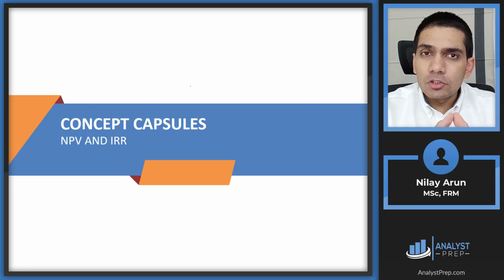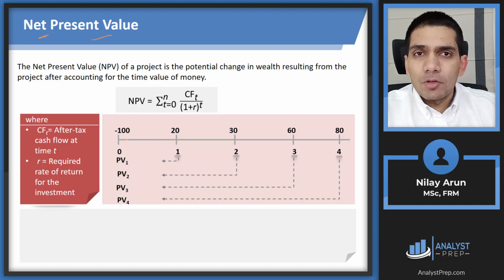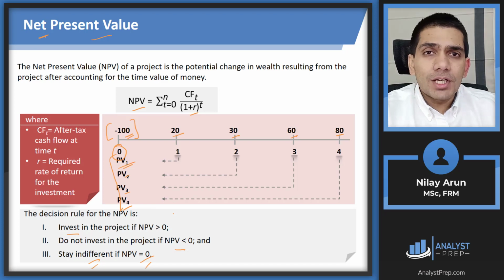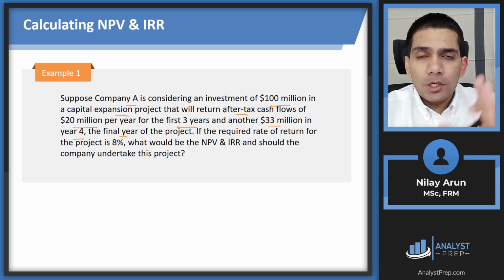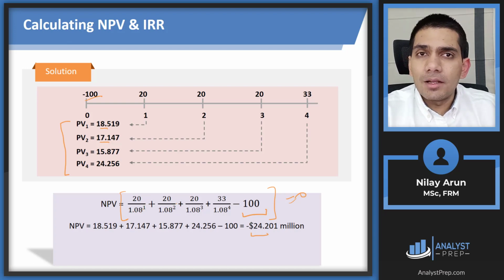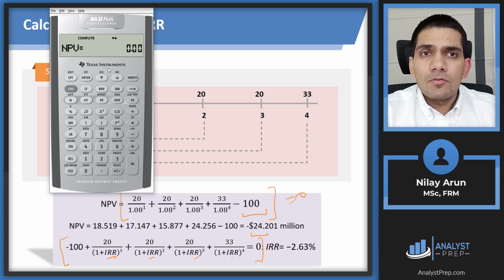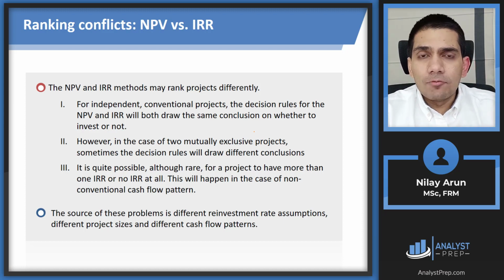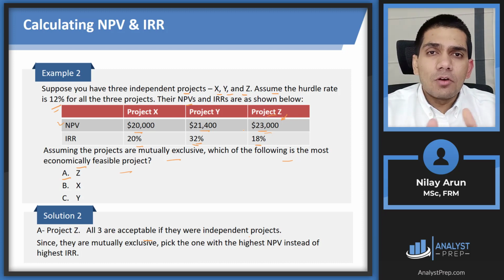NPV vs. IRR (Calculations for CFA® Exams)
Learn how to calculate and interpret Net Present Value (NPV) and Internal Rate of Return (IRR) for CFA® and FRM® exams. In this AnalystPrep Concept Capsule, you'll learn how NPV and IRR are used in capital budgeting, how to apply the decision rules, and how to calculate both using the BA II Plus calculator.

The lesson also explains when NPV and IRR can produce conflicting project rankings, how conventional and non-conventional cash flows affect IRR, and why NPV is preferred when the two methods disagree.

What You'll Learn:
✓ Net Present Value (NPV) and how it is used in capital budgeting
✓ How to calculate NPV using discounted cash flows
✓ NPV decision rules for accepting or rejecting projects
✓ Internal Rate of Return (IRR) and its relationship with NPV
✓ IRR decision rules and the hurdle rate
✓ How to calculate NPV and IRR using the BA II Plus calculator
✓ Conventional and non-conventional cash flow patterns
✓ Ranking conflicts between NPV and IRR
✓ How to select between mutually exclusive projects

Chapters:
0:00 Introduction
0:44 Net Present Value (NPV)
6:54 Internal Rate of Return (IRR)
8:57 NPV and IRR Calculation Example
10:22 NPV Calculation
12:20 IRR Calculation
14:08 BA II Plus Calculator
17:37 Ranking Conflicts Between NPV and IRR
19:59 Ranking Conflict Example
21:51 NPV vs. IRR Summary

AnalystPrep is an Official GARP-Approved Exam Preparation Provider.